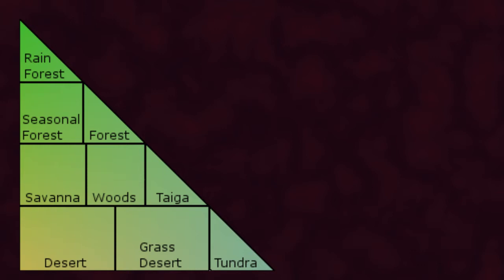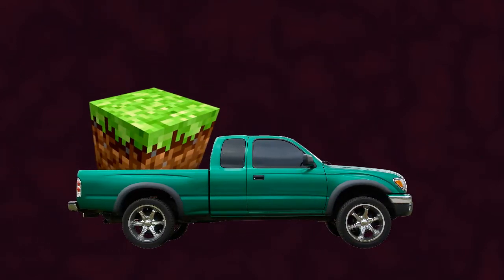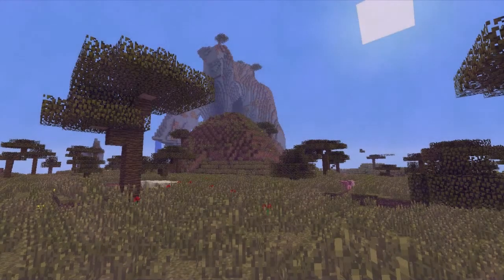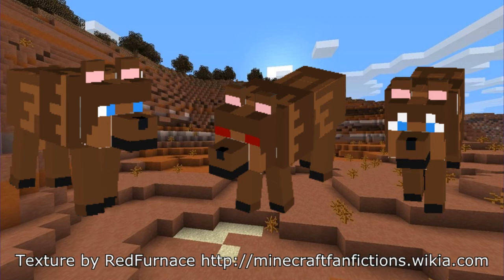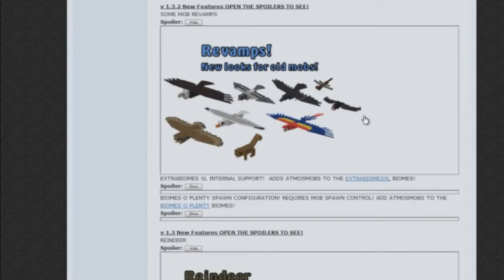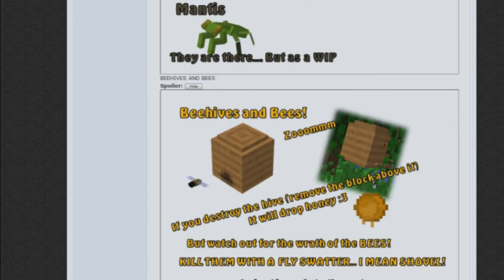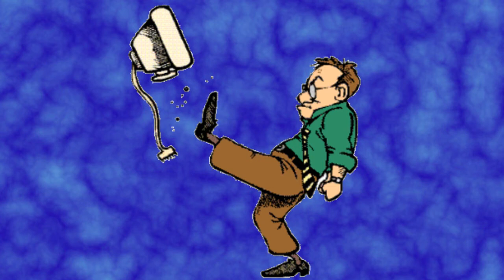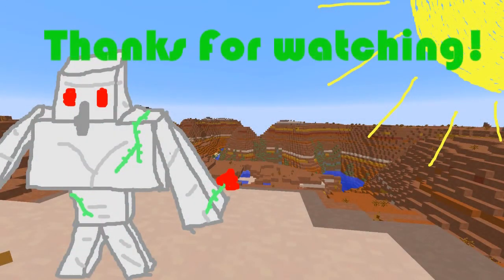Minecraft - My Suggestions and Ideas - Episode 1: Biome water, falling and mobs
A video showing off some of my ideas and suggestions for Minecraft, It's just ideas and should also just be viewed as that, some sort of entertainment with something of worth behind (-:
"Minecraft is a sandbox indie game originally created by Swedish programmer Markus "Notch" Persson and later developed and published by Mojang. It was publicly released for the PC on May 17, 2009, as a developmental alpha version and,
 after gradual updates, was published as a full release version on November 18, 2011."
- Wikipedia.org

Minecraft dosn't have a goal, you're put in a world different from our own
and it's up to you to play around do whatever you feel for.
It's the ultimate lego, you will never run out of blocks...!

(it has nothing to do with me)

Outro music is created by Setuniman @ freesound.org

Recording voice with a Rode Podcaster

Editing with vegas pro 12

Recording the screen with Fraps